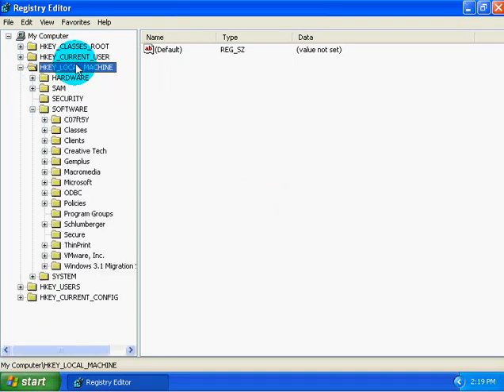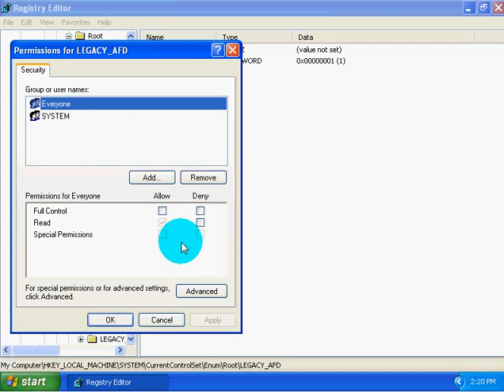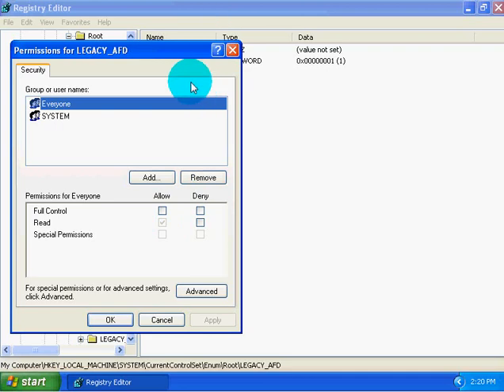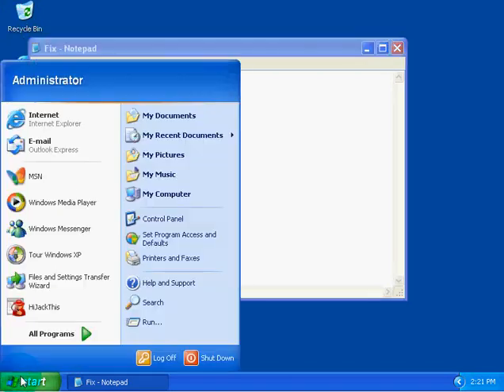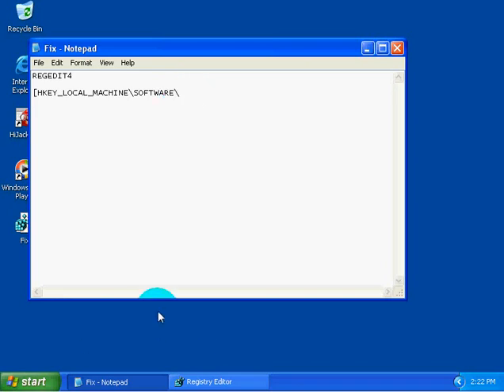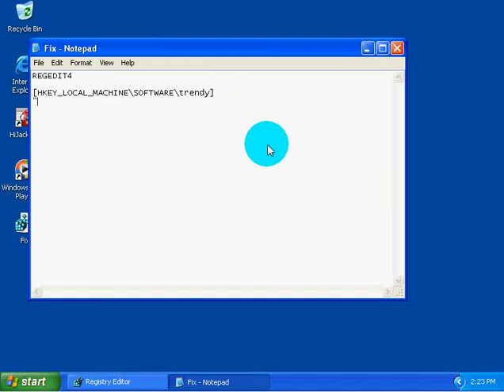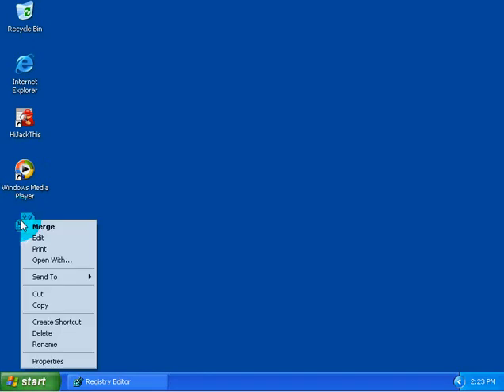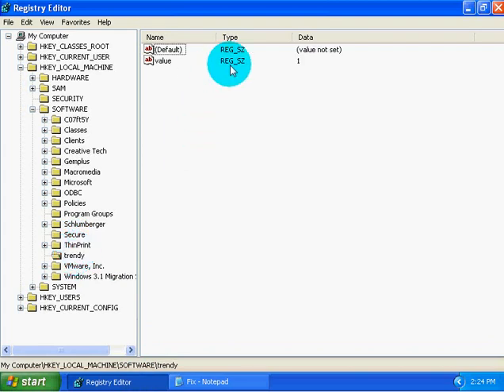Windows Registry, What is it?: Part 7